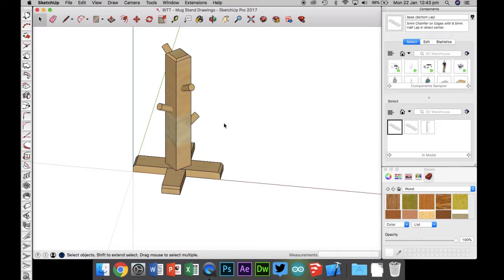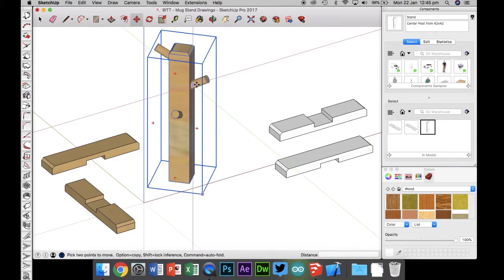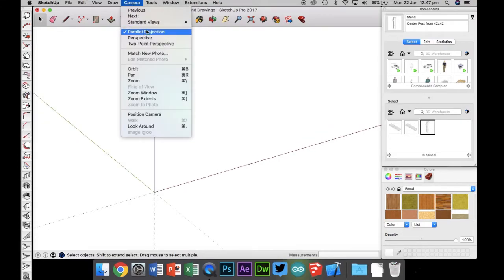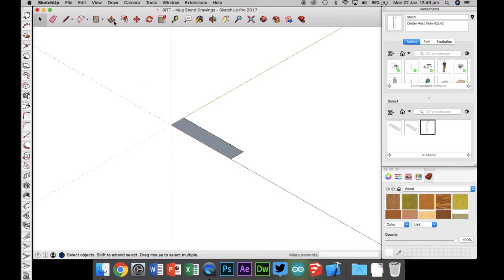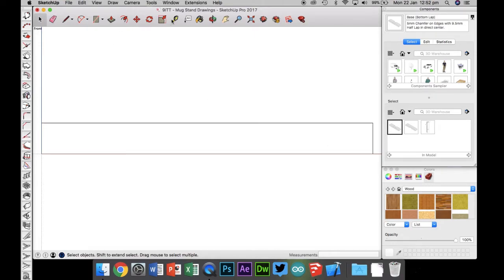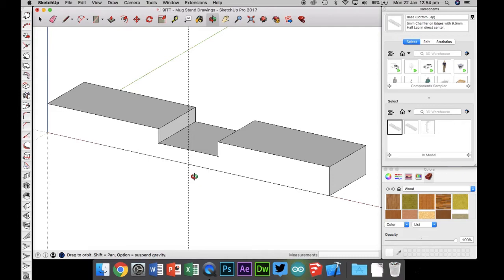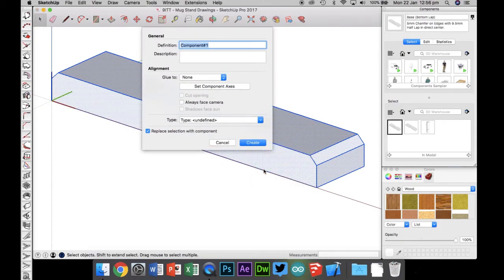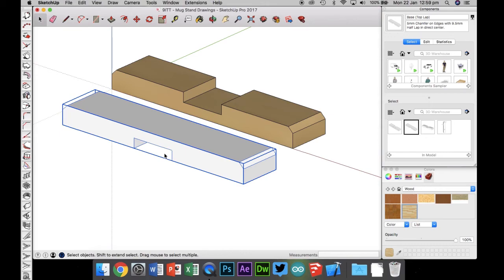Drawing Part C